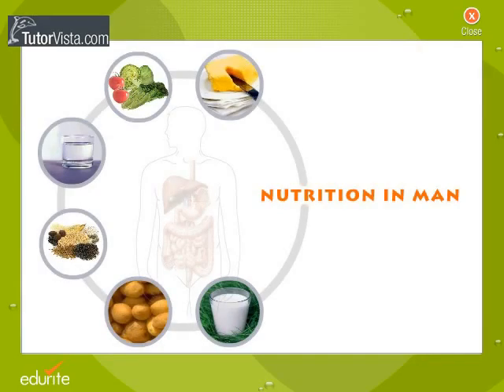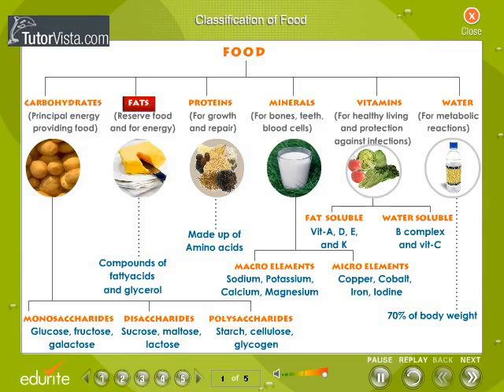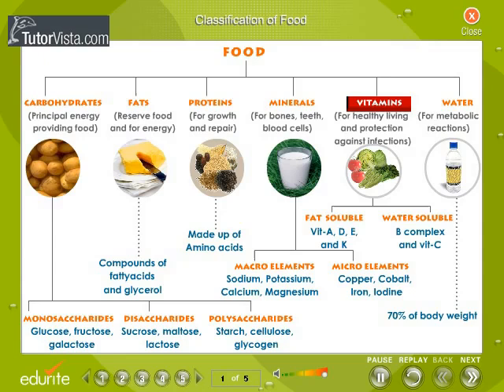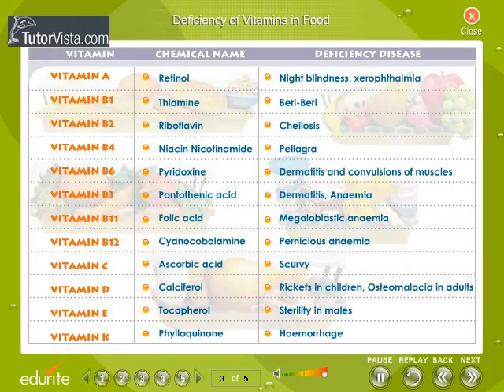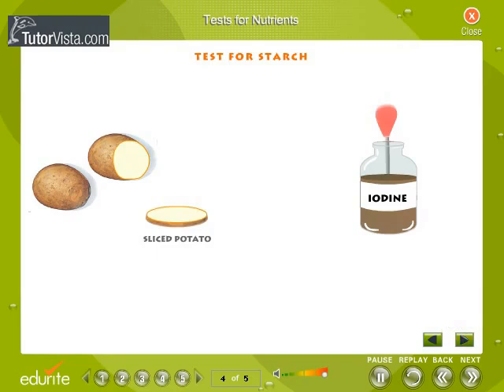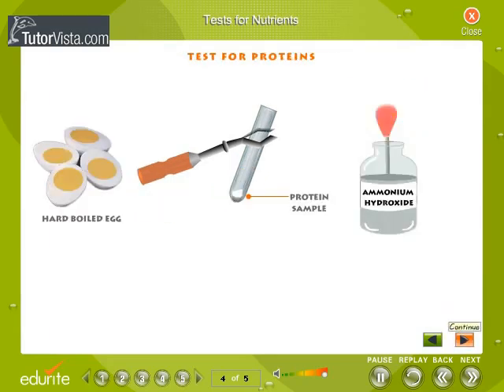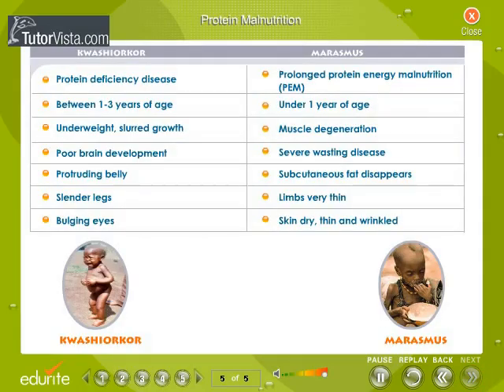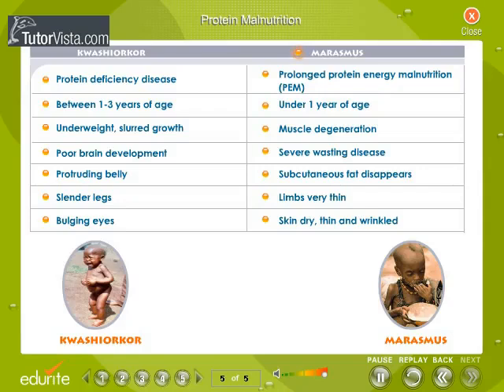Nutrition in Biology for Grade 9 and 10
CBCACADEMY, is basically meant for revision of exams papers from PRE-PRIMARY SECTION, PRIMARY SECTION, JUNIOR SECONDARY SECTION, KNEC PAST PAPERS, ASSORTED EXAMINATIONS, SCHEMES OF WORK, COLLEGE SECTION, NOVELS, EBOOKS, FOREIGN LANGUAGES, COMPUTER GAMES, EDUCATION VIDEOS, equip them with the right knowledge as they prepare for their final end term examinations, my channel gives the best